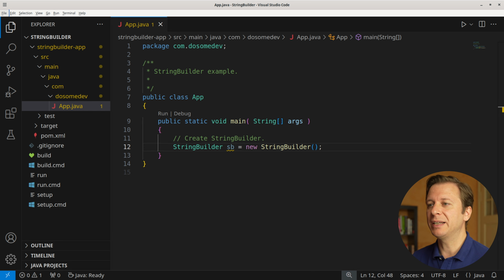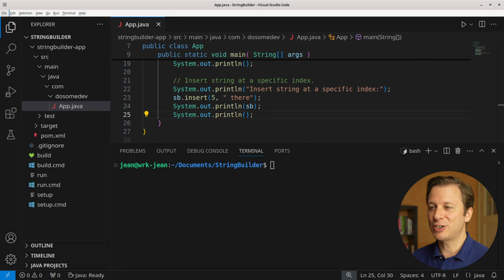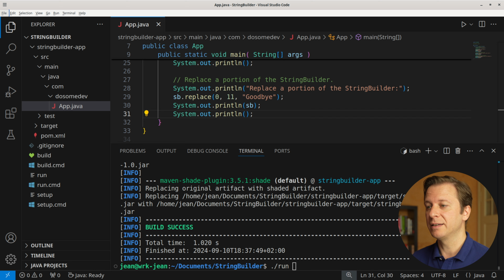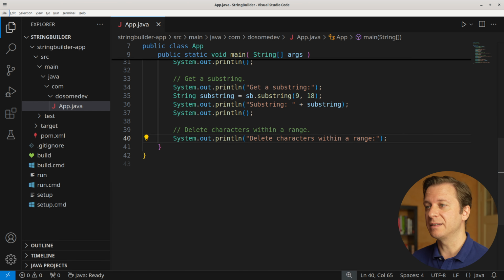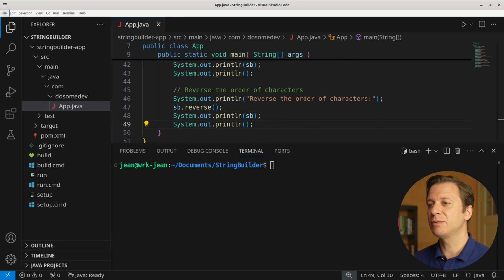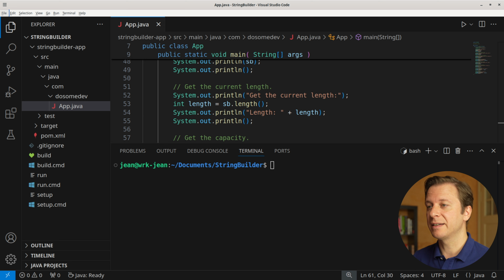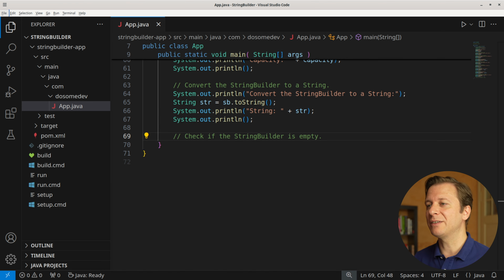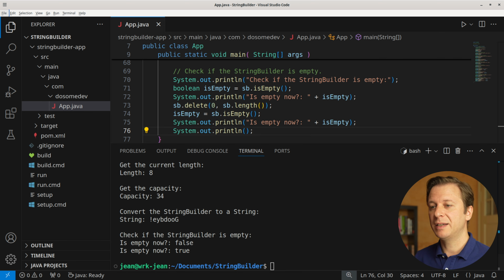Java StringBuilder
Want to build, manipulate, and modify strings with ease and efficiency? Meet the Java StringBuilder! This powerful class is designed to handle dynamic strings, allowing you to append, delete, insert, and replace characters without creating new string objects. With StringBuilder, you can optimize your code for performance and memory usage while working with text data. Learn how StringBuilder uses a mutable array to efficiently store and modify strings, explore its various methods and functions, and discover practical applications for using StringBuilder in your Java programs. Let's dive in and unlock the full potential of StringBuilder for efficient string manipulation!